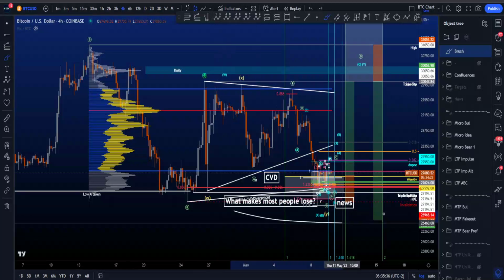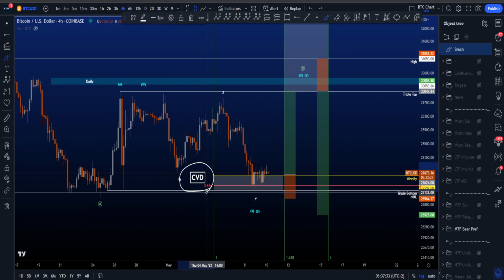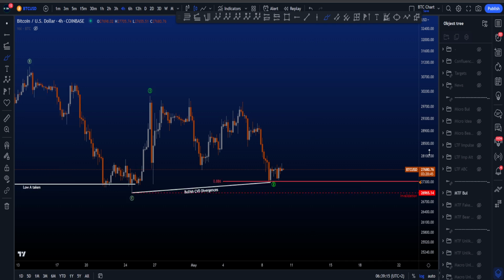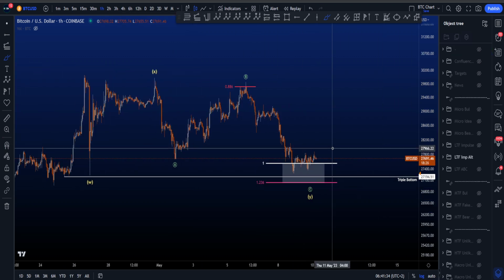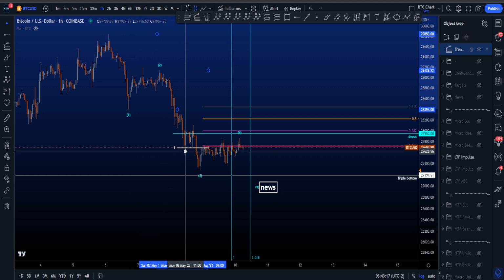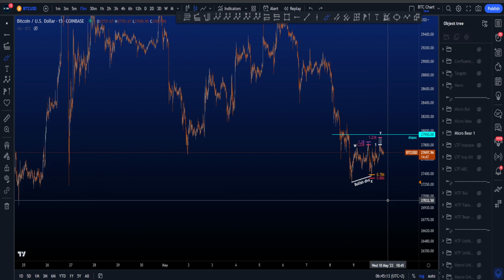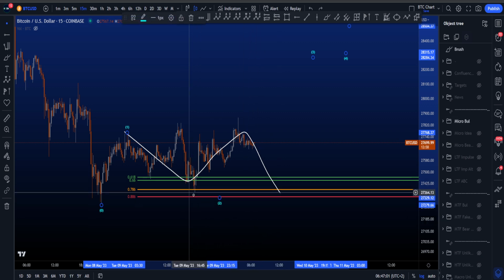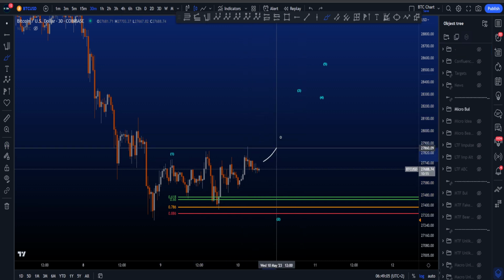Bitcoin Elliott Wave Technical Analysis Today! Bullish & Bearish Price Prediction BTC & News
▶ TIMESTAMPS
0:00 Volume Profile Range (new)
0:46 MTF Preferred Bearish Scenario (same)
2:18 Fakeout Triangle Scenario (same)
3:40 MTF Alternative Bullish Scenario (same)
4:14 LTF ABC Scenario (updated)
5:44 LTF Impulsive Scenario (updated)
7:00 LTF Impulse Thoughts (updated)
9:01 Micro Preferred Bearish Scenario (updated)
9:40 Micro Alternative Bearish Scenario (new)
10:57 Micro Preferred Bullish Scenario (updated)
12:14 CVD Divergences
13:01 Final Thoughts